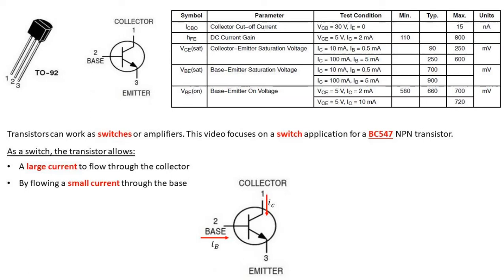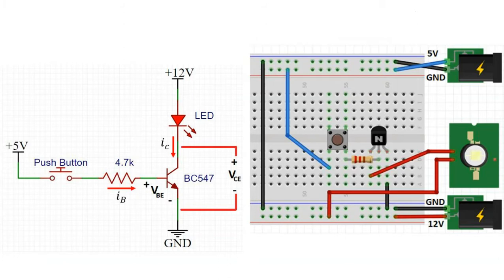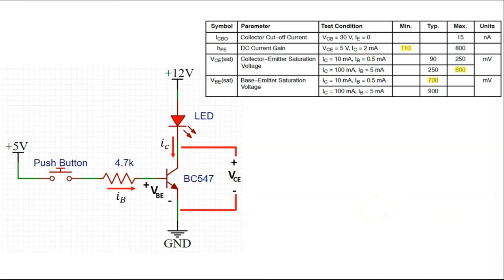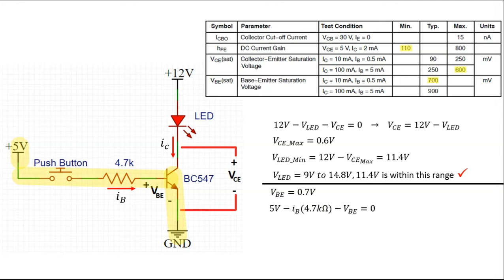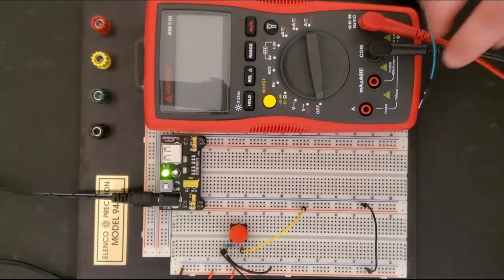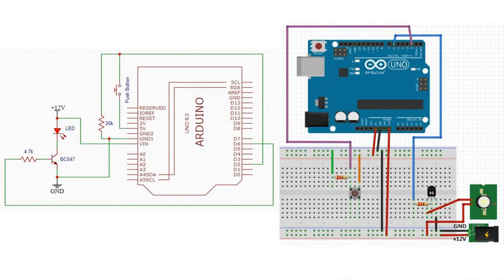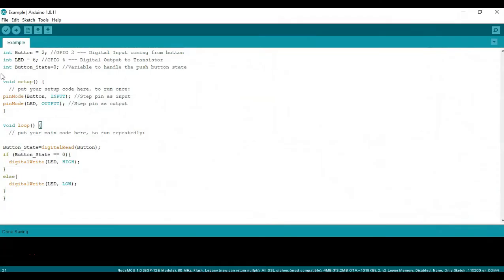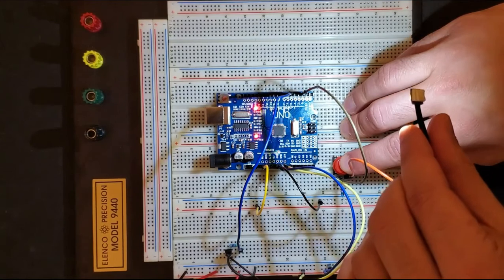BC547 NPN Transistor as a switch - Arduino example with LED Flash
How to use the BC547 NPN transistor as a switch. The video will go over the use of the BC547 transistor to switch a bright LED Flash on and off. We will first switch the BC547 using a push button, and then will transition to test with with an Arduino.

*Note that the LED flash used in this example is a ready-to-use component with a built-in resistor, which is why a separate resistor is not needed.

Arduino UNO
Hilitchi Transistors Assortment Kit
Electronic Component Kit
Amprobe AM-510 Multimeter
Amprobe TL35B Test Leads with Alligator Clips
Breadboard (Elenco 9440)

Chapters:
0:00 Intro
1:56 BC547 Circuit and Breadboard without Arduino
3:34 Math/Analysis
7:12 BC547 Test without Arduino
7:37 Voltage & Current measurements
10:04 BC547 Circuit & Breadboard (with Arduino)
12:34 Arduino code
13:25 BC547 Test with Arduino